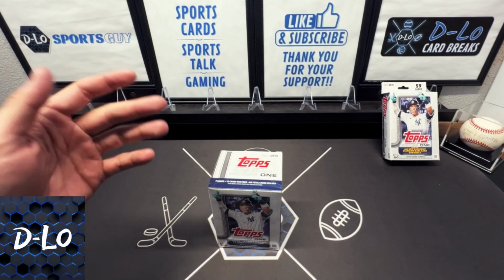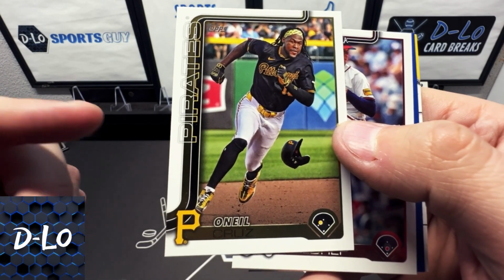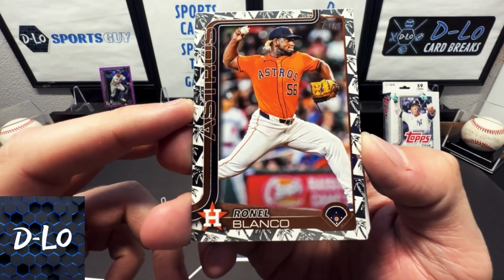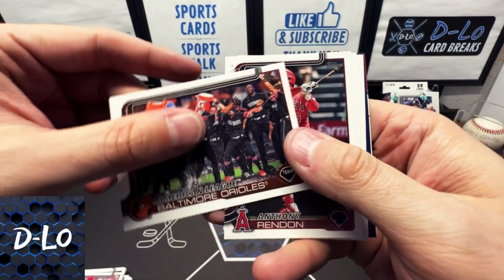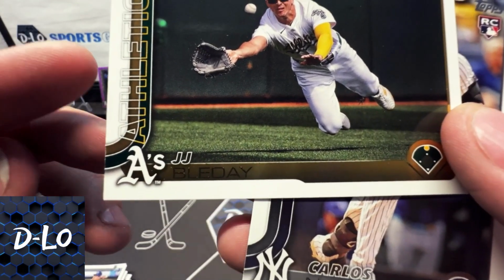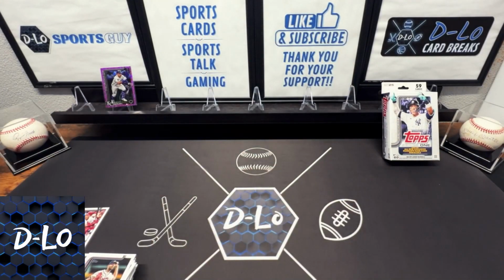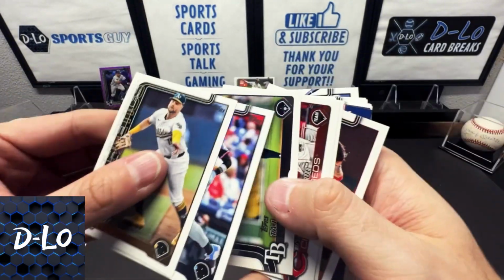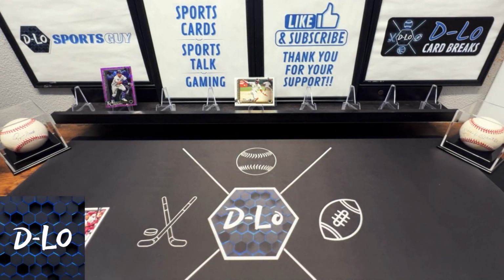2025 Topps Series 1 First Look & Real 1 Rainbow Challenge!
Getting my first look at the brand new release of 2025 Topps Series 1!! I've been super excited for this release and I'm looking forward to ripping as much of it as I can!

My good friend Rated Rrrips had a great idea for something fun to do with this Series 1 release! So me, @NickyGcollector , and @Shancollectscards are doing the Real 1 Rainbow Challenge and working to complete the rainbow for the player on the first card of our first pack opened with this new release!

I'm loving this product and can't wait to open some more!

D-LO CARD BREAKS

Thank you for checking out my channel, for watching this video, and for ANY and ALL support! It is VERY MUCH appreciated!!!

Have friend mail you would like to send? I'd be happy to open it in a video and give you a shoutout! Send all friend mail here:

D-Lo Sports Guy
Seneca, MO 64865

(Or search in-app for @dlosportsguy)